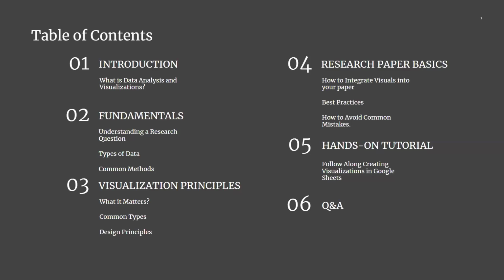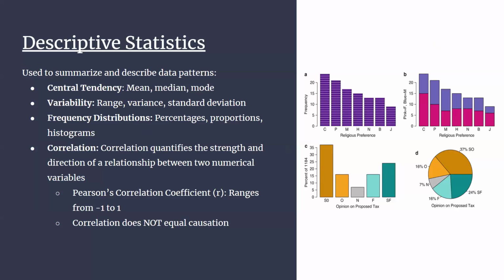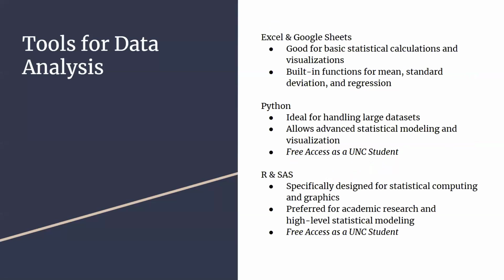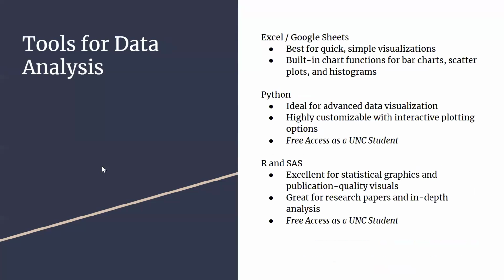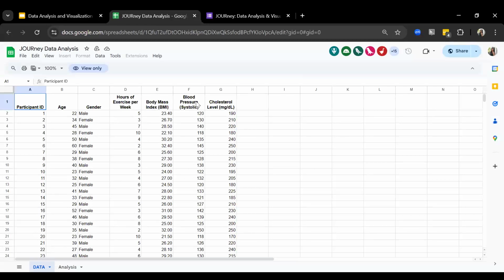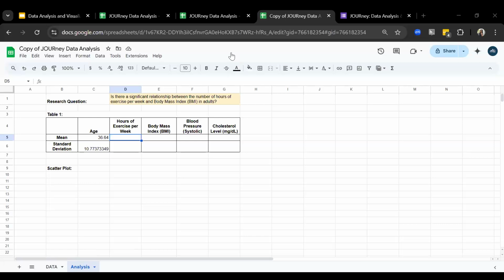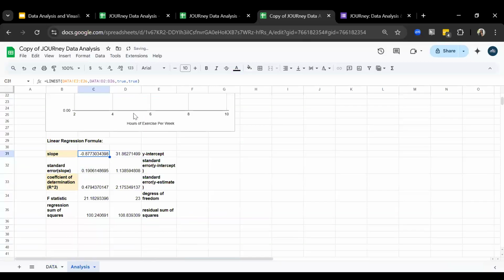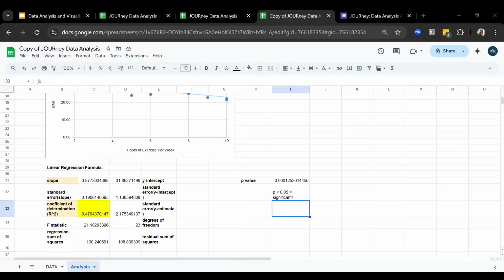Data Analysis and Visualization Workshop